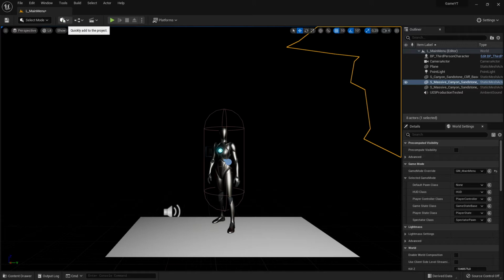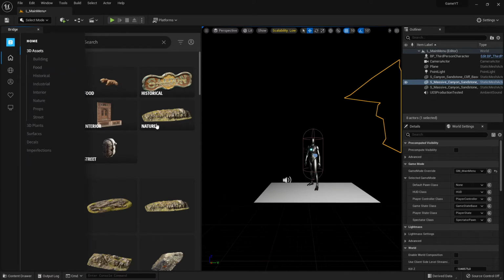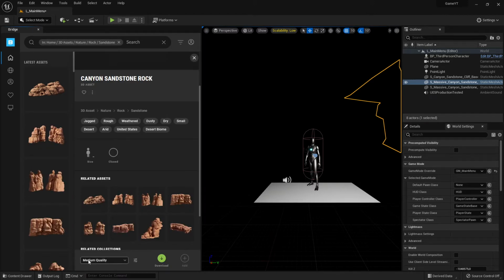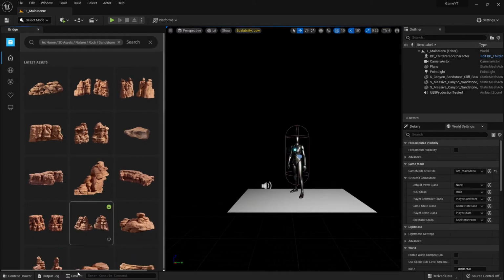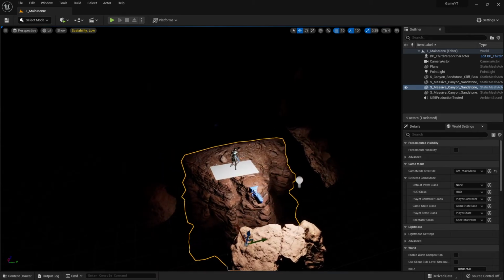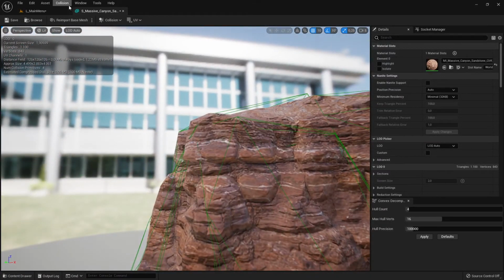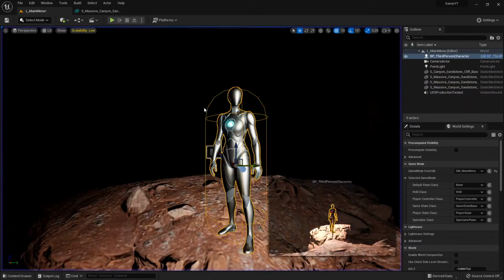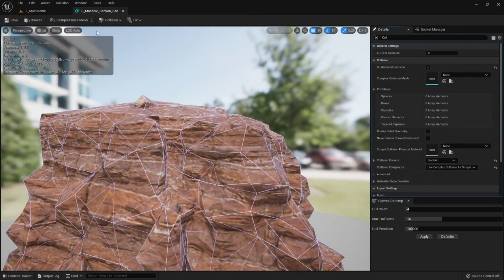Unreal Engine 5 - Released Production for Beginner - Megascan Assets - Video 11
We include MegaScan assets to our main menu with collision.